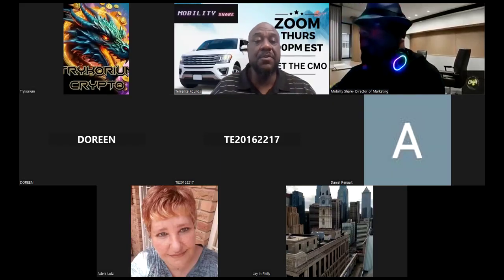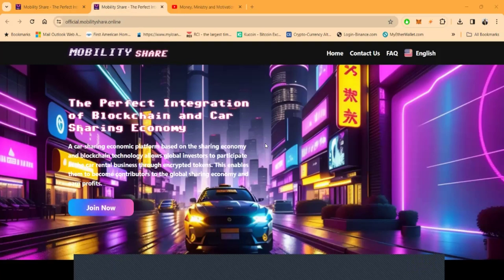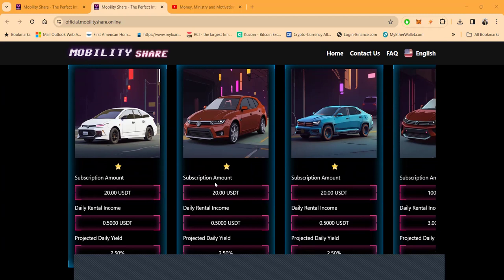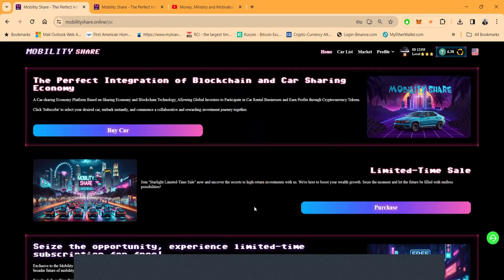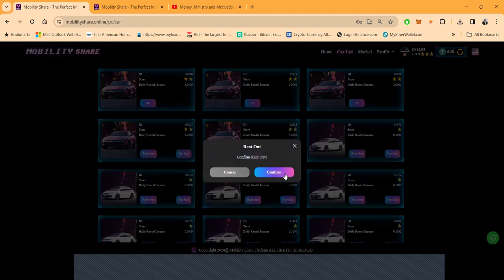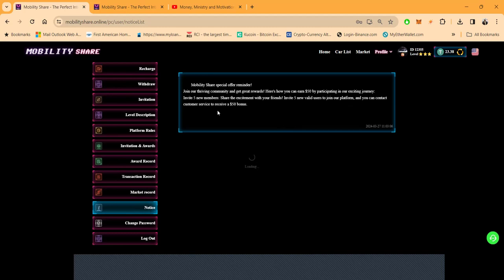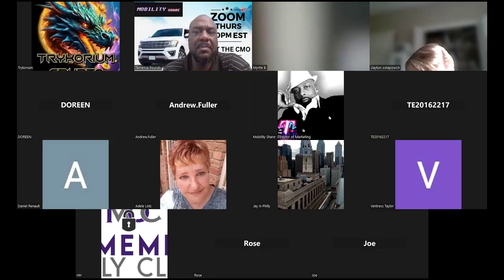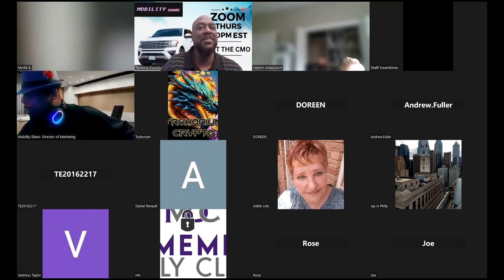Meet The CMO! Exclusive 2-Star Car Sale Event: Unlock 3% Daily Earnings With Mobility Share!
Revolutionizing Car Sharing: How Blockchain Is Transforming The Industry

🚗Blockchain Revolution in Car Sharing: Mobility Share!

🚗✨ Blockchain Revolution in Car Sharing: Drive Profits & Privacy Forward 🌐💸

YouTube Description:
Dive into the future of the car-sharing economy with our comprehensive breakdown of how blockchain technology is transforming the way we rent cars. 🚀 From the convenience of web and mobile apps to the efficiency of smart contracts, discover how Mobility Share is driving innovation. 🌟 Enjoy seamless booking, secure transactions, and transparent operations while participating in the global sharing economy. 🌍🤝

In this video, we explore:

The Application Layer - Navigate our user-friendly apps for hassle-free vehicle bookings and payments. 📱💳
The Business Layer - Learn how we manage car rentals, contracts, and pricing strategies effectively. 📊🚘
Security & Compliance - Your privacy is our priority. We implement strict measures to keep your data safe. 🔒🛡️
Automated Execution - Our smart contracts handle everything from payments to vehicle access. 🤖🔑
Transparency & Traceability - With every transaction recorded on the blockchain, integrity is guaranteed. ✅📖
Smart Conditions - Experience intelligent contracts that adapt to various scenarios. 🧠⚖️
Decentralization - Say goodbye to middlemen. Enjoy lower costs and increased reliability. 👋💰
We're committed to reducing costs and enhancing profitability, passing the savings to you as an investor. Be part of a smarter, more efficient, and profitable car rental future. 📈💼

Join us in driving the change. 🚗💡

Remember, a YouTube description should be engaging, informative, and value-packed to entice viewers to watch the content. It’s also a good practice to provide timestamps for different sections of your video to improve user experience.

00:00 INTRO
00:37 BUY SOME CARS
02:01 GET PAID
04:01 LOG IN
07:45 35 CARS
12:40 WATCH ALL